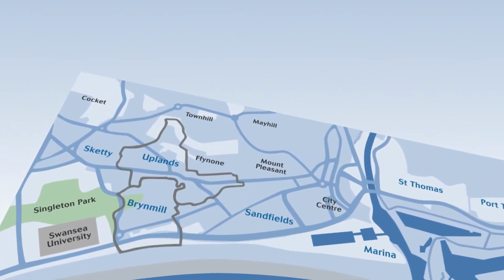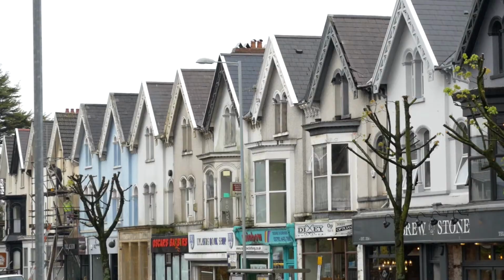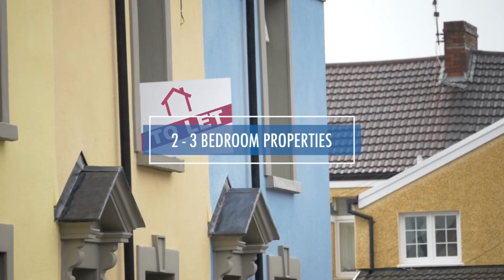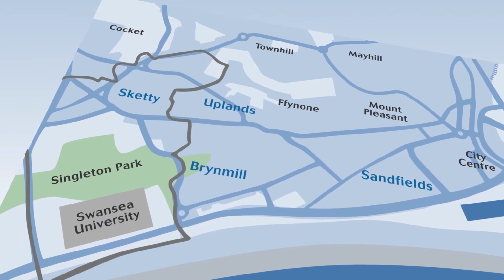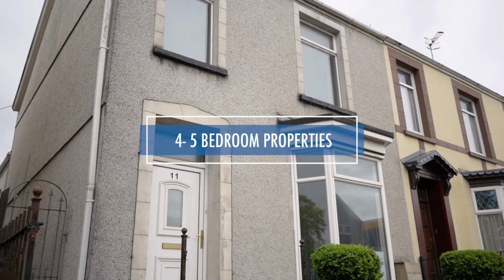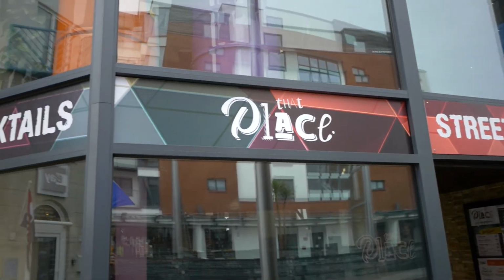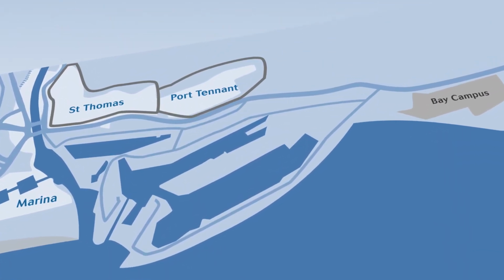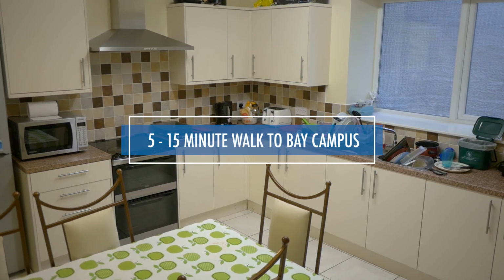Area Guide for Private Sector Student Accommodation in Swansea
Take a look at all the popular areas in Swansea where students can find good quality off-campus housing.